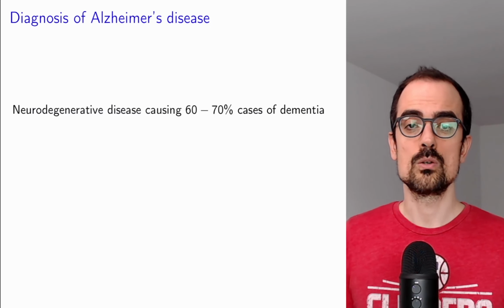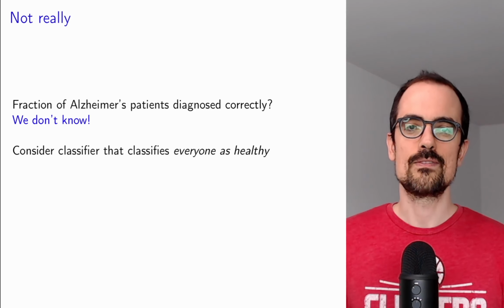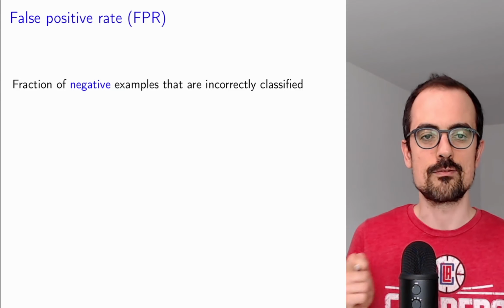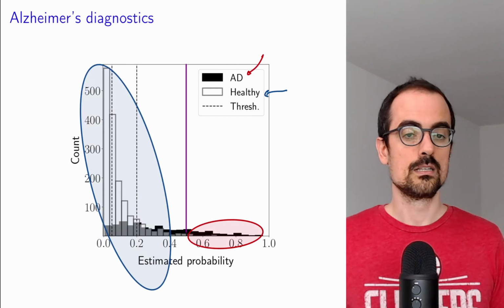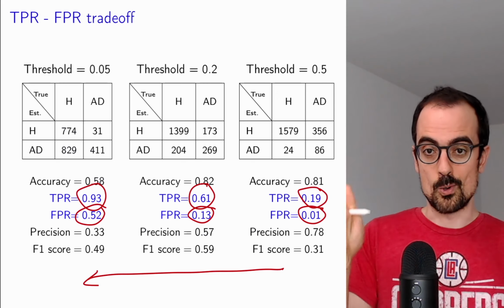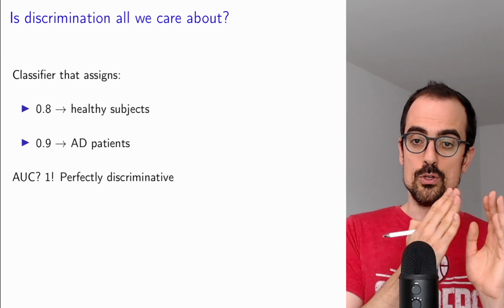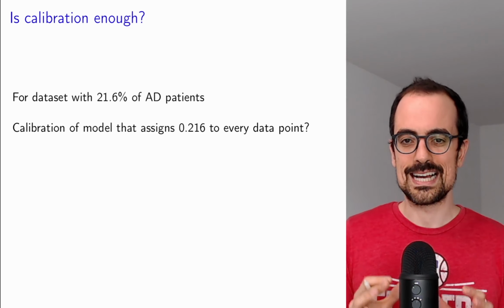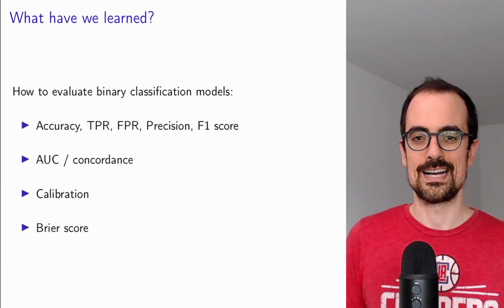Evaluating Classifiers: Classification Metrics, AUC and Calibration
We explain how to evaluate binary classification models, using a real-world dataset on Alzheimer’s diagnostics as a running example. We begin by introducing common evaluation metrics such as accuracy, true positive rate (recall), false positive rate, precision, and the F1 score. Next, we distinguish between discrimination and calibration, emphasizing that strong performance in one does not guarantee the other. To assess discrimination, we use the area under the ROC curve (AUC). To evaluate calibration, we employ reliability diagrams. Finally, we introduce the Brier score, a single metric that captures both discrimination and calibration.